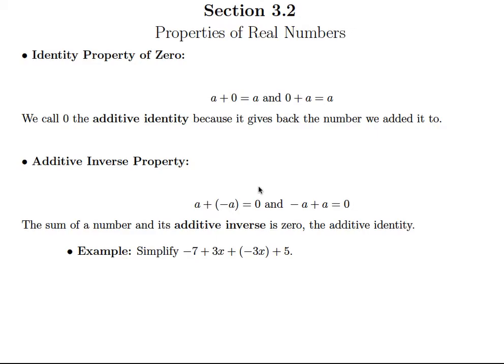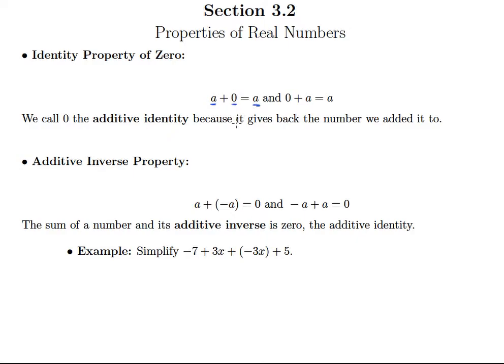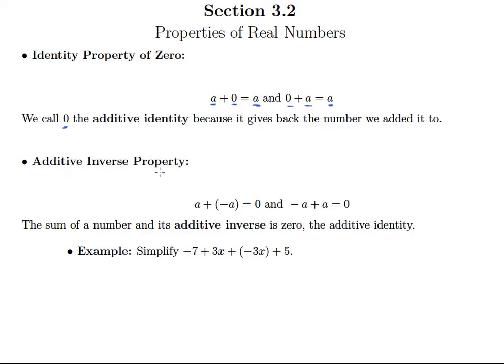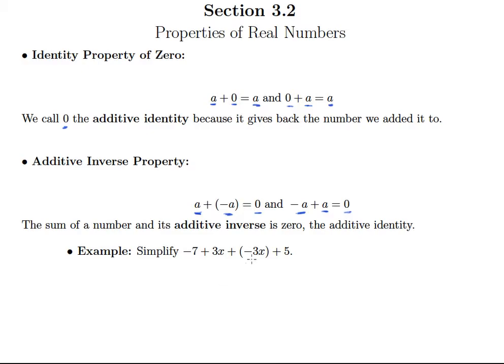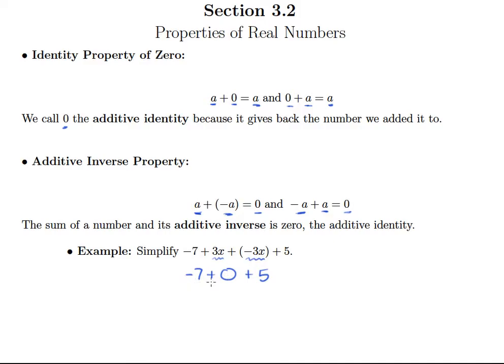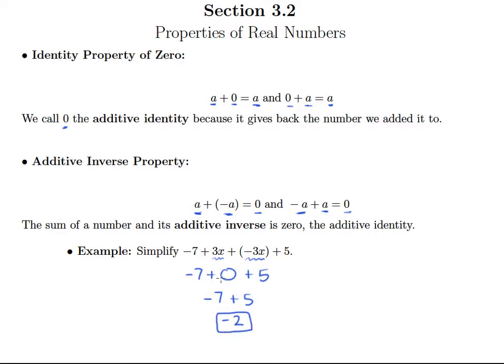Simplifying Expressions 2 (3.2a)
Simplifying Expressions Video 2